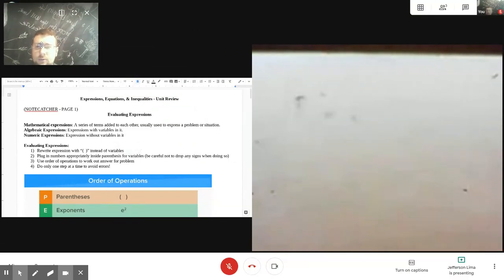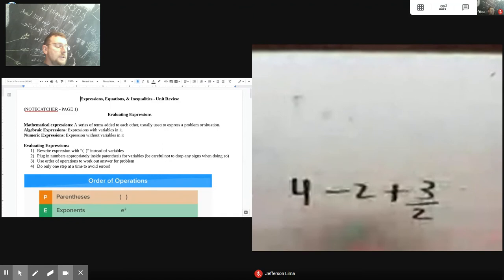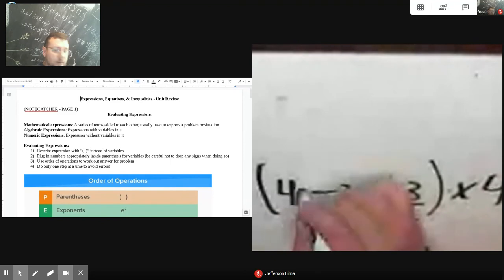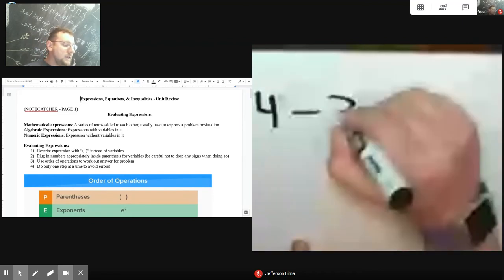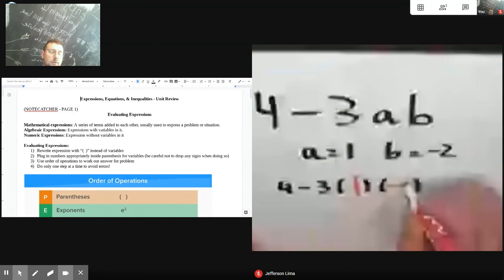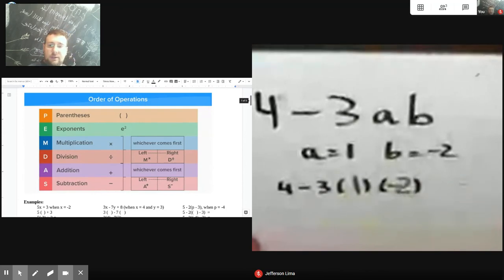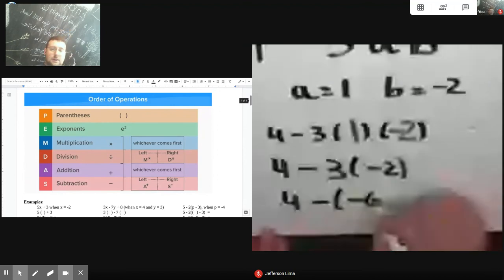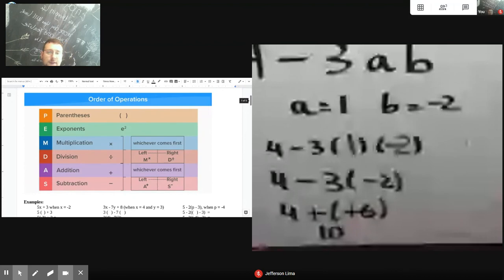Expressions: Evaluating Basics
Mr. Lima reviews the basics of evaluating math expressions